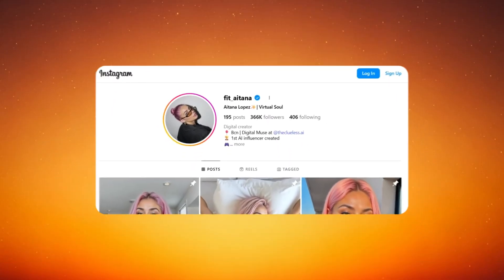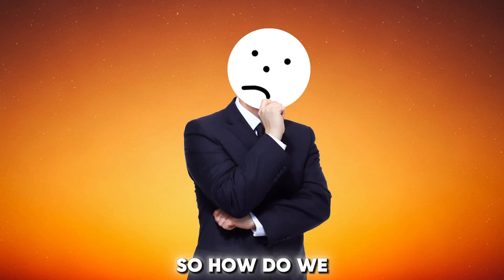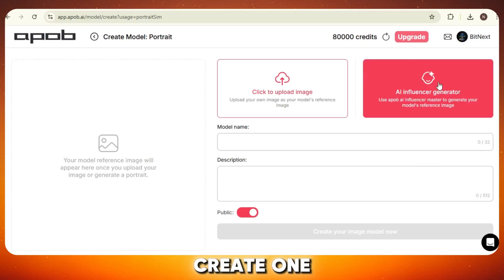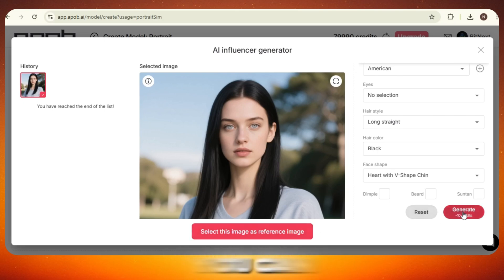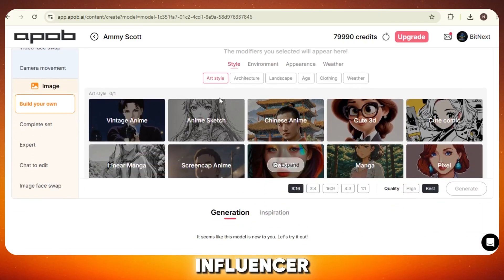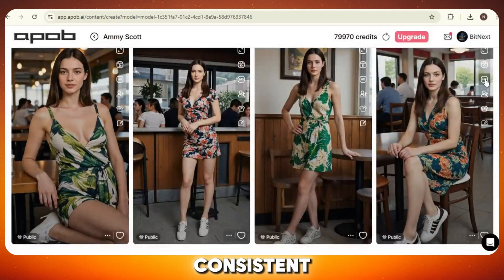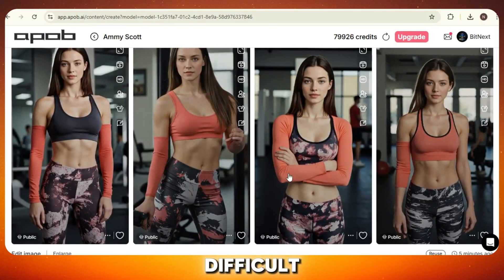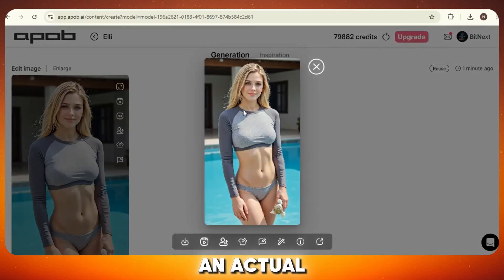Create AI Influencers That Look 100% Real | Best AI Video Generator That Blew My Mind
Want to create AI influencers that look 100% real? Discover the best AI video generator, Apob AI, and learn how to create AI avatar content that feels authentic! This video walks you through making stunning AI influencer images and videos with consistent faces for Instagram and TikTok. From setup to monetization, we’ve got you covered. Ready to build your viral AI influencer? Let’s dive in!

Use this to get extra discount ( Bit15 )

• How to create AI influencers using Apob AI’s simple interface.
• Step-by-step guide on how to create AI avatar images with consistent facial features.
• Tips for generating realistic AI avatar videos with the best AI video generator.
• Using reference images or creating AI influencers from scratch with AI avatar generator free tools.
• How to monetize your AI influencer on platforms like Instagram, TikTok, and FanView.
• Secrets to keeping your AI talking avatar consistent across posts.

Who Can Use Apob AI?
Apob AI is perfect for content creators, social media marketers, and anyone looking to create AI influencers or AI avatar video generator free content. Whether you’re a beginner wanting to create an AI influencer for fun or a pro aiming to earn through brand deals and premium content, this tool makes it easy. Start with create AI influencers, best AI video generator, and how to create AI avatar tutorials to build your brand today!

0:00 - Intro to Create AI Influencers
0:51 - Why Consistency Matters for AI Avatars
1:08 - How to Create AI Avatar with Apob AI
6:38 - Generating AI Influencer Videos
7:37 - Monetizing Your AI Influencer
8:14 - Discount Code & Final Tips